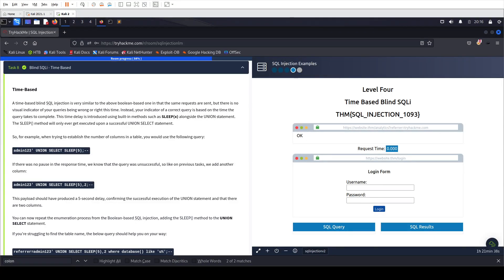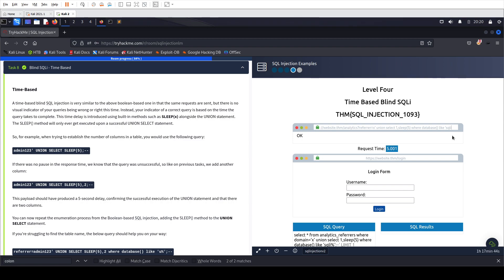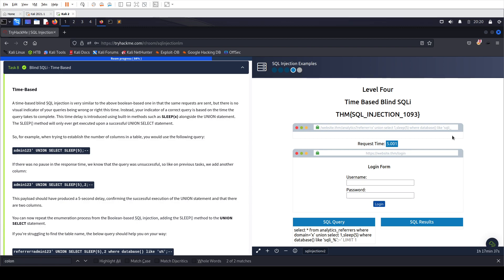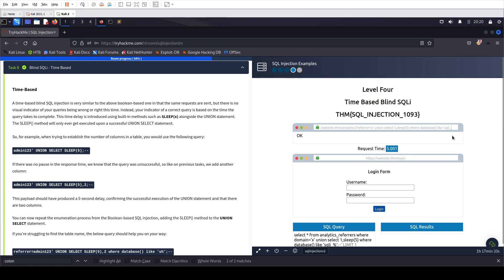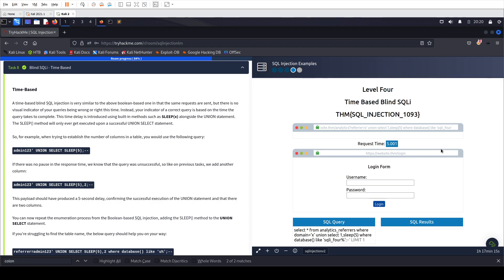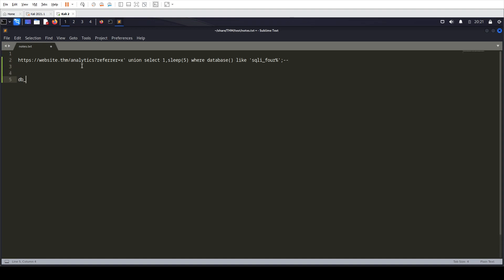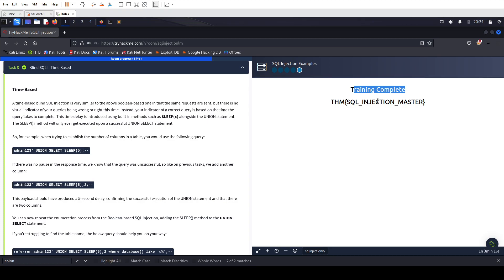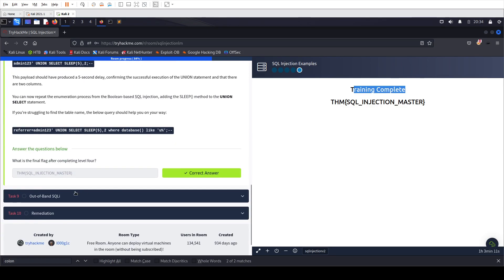SQL Injection - Task 8 | Blind SQLi - Time Based | TryHackMe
This video explores time-based SQL injection, a technique that uses delays  (think:  ⏳ )  to extract information from a database!. Learn how to combine UNION SELECT statements with the sleep() method to uncover vulnerabilities in real-time